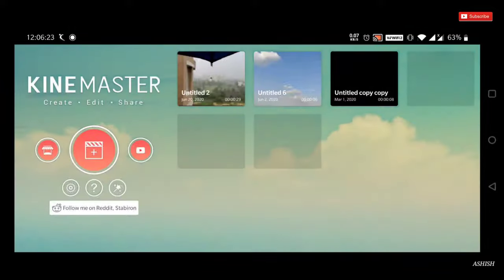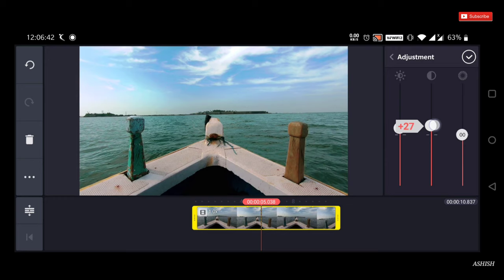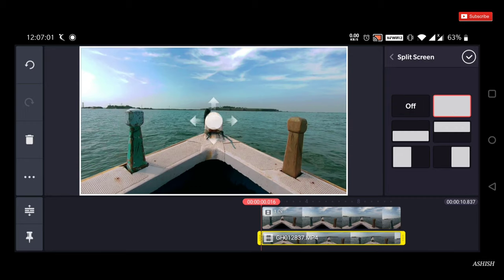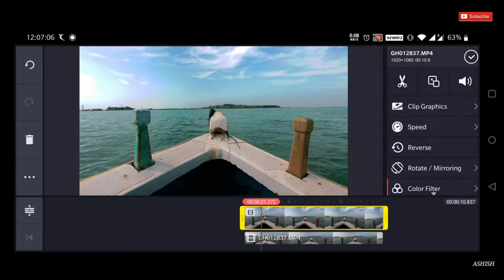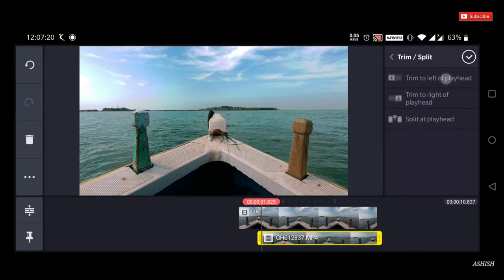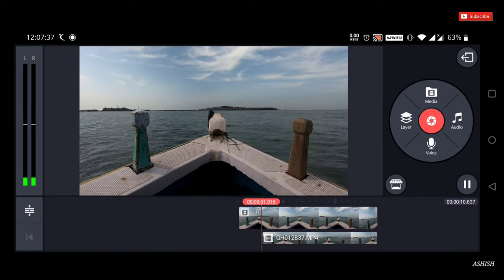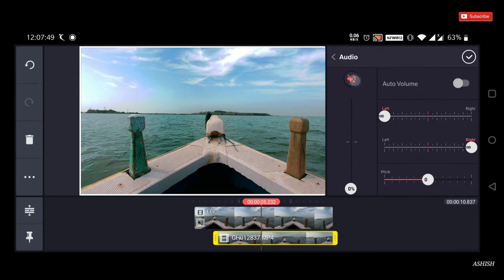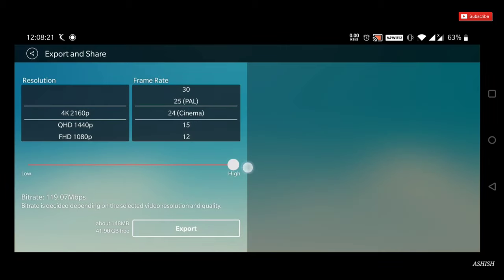BEFORE AND AFTER WIPE EFFECT OF COLOR GRADING | KINEMASTER TUTORIAL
In this I will show you how to create wipe effect before and after color grading.

My accessories :
Camera : Gopro Hero 7 Black

Tripod : Gopro 3 way mount

Adapter : Gopro Adapter

Case : Ulanzi V2 vlogging case